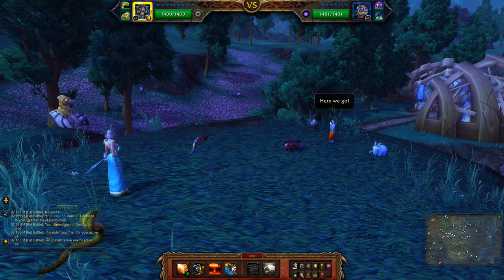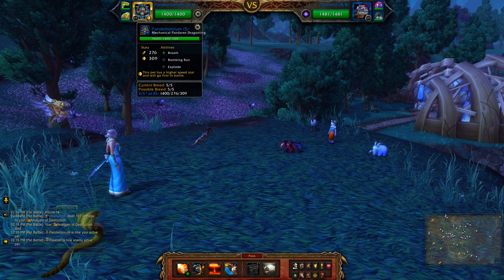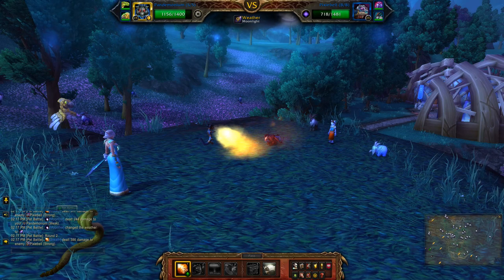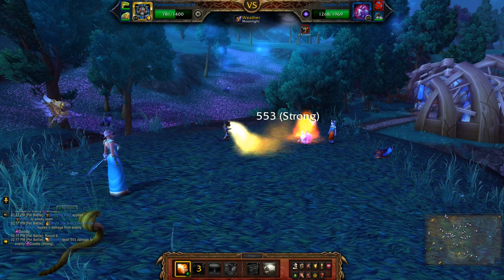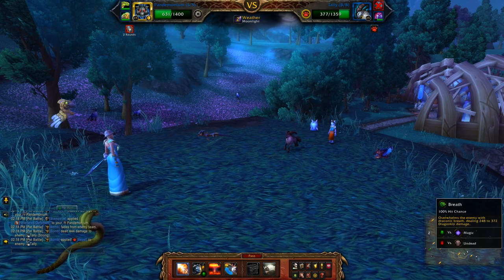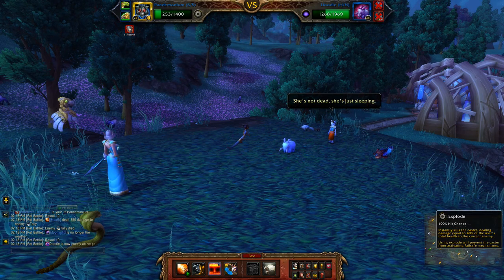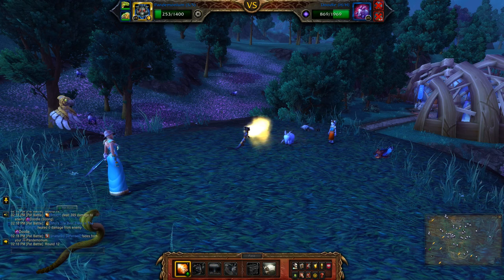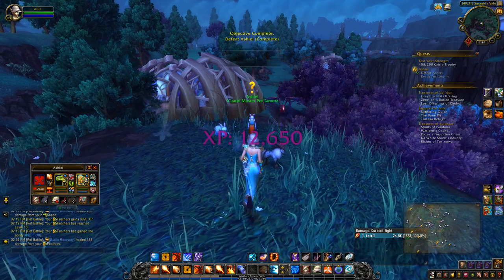Level 2 Pets with Ashlei - Solo Levelling Guide / Awfully Big Adventure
How to easily level 2 pets using just one pet each day. Doubles as an Elekk Team for An Awfully Big Adventure. Ashlei is located north-east of Embaari Village in Shadowmoon Valley, Draenor (50, 31). Closest flightpath for Horde is Exile's Rise. Level 1s are safe to use.

Team: Mechanical Pandaren Dragonling, levelling pet, levelling pet or Elekk Plushie

Game footage and audio recorded from World of Warcraft (Patch 8.1.5)